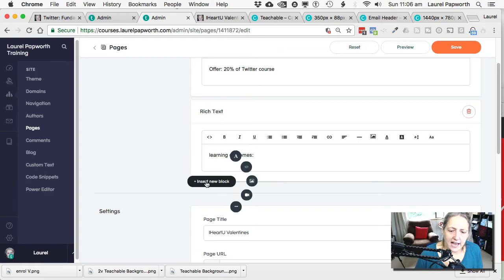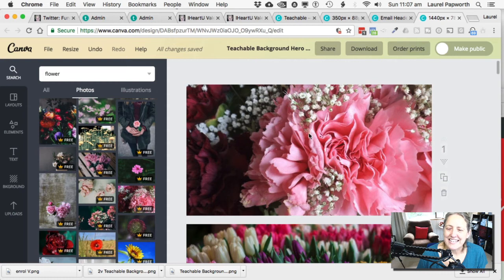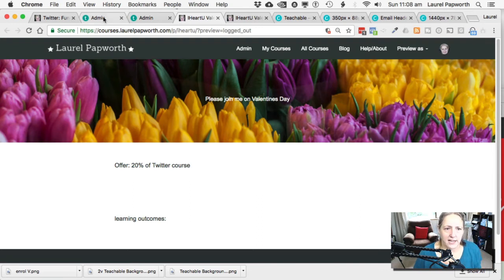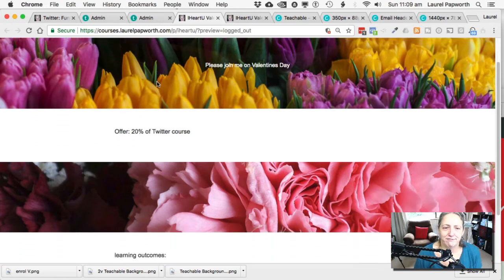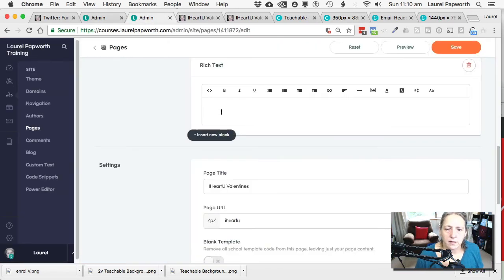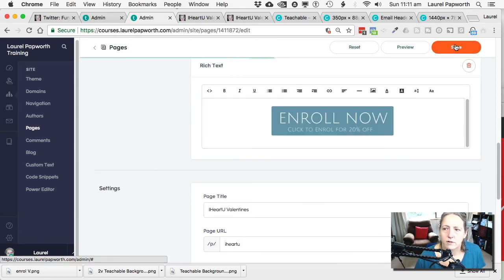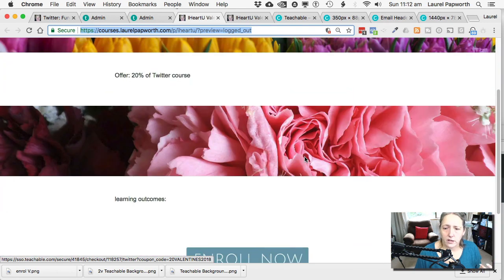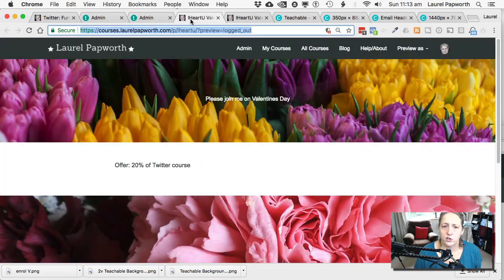How to [Quickly] Create Teachable Landing Pages [Non-Course landing pages for Online Course] 10m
1) Go to Dashboard - Site- Pages menu. 2) Click create a Page (will be an empty page) 3) Add the Fields and Boxes you want (see video for more information) Don't forget to includes the URL for connecting to the Enrol buttons to the non-Course landing page.
TEACHABLE LANDING PAGES. Teachable has landing pages built in (NOT course sales pages). You can connect them to the checkout for one or more of your courses if you want a) a custom page for conference attendees to sign up to your course, or b) if you want a special offer page to give a Valentines or End of Financial Year discount for a course or c) to do split a/b testing to see which images and text work best. You don't need to duplicate courses for different audiences unless you don't want them mixing in comments :P
The steps are 1. get the checkout SSO URL, 2. create the Page, 3. add a hero image at top, 4, add your sales and edu info, 5, add an enrol button, and 6, link enrol button to the step 1 (the checkout SSO URL) 7. anything you want including adding your email signup, or a special invite video or tickets to your webinar or whatever.
I have included the video below (pause & rewind through the rushed bits I am learning Final Cut Pro and this is my first clunky video attempt :P ) - do YOU have a need for a landing page and what do you want on it? I'm finishing off my page and I'll link to it in the comments so you can see it, if you want? Let me know what you think and if you have any questions?
Don't forget to PUBLISH the page at the end. I did  in the video! :P

*Partner Deals for You*
Want to set up an online course for FREE? [ you get a free school and courses, upgrade to Basic when you want]
Don't pay monthly for a shopping cart for your Wordpress site or Teachable school - pay a one-off fee and done! [this one might expire soon]